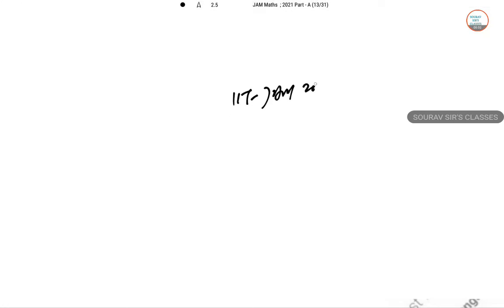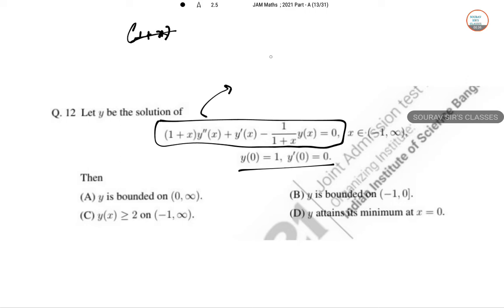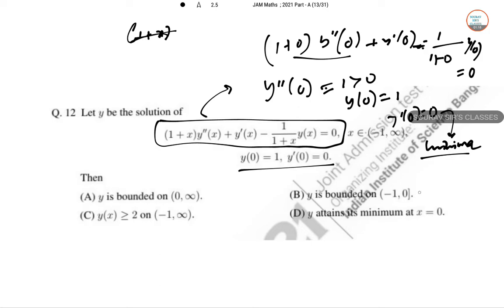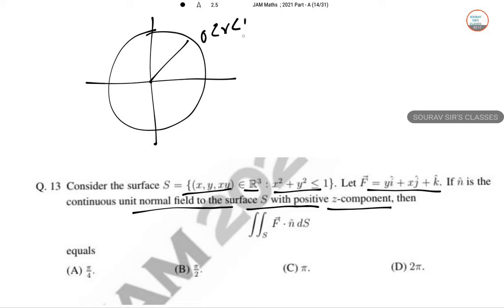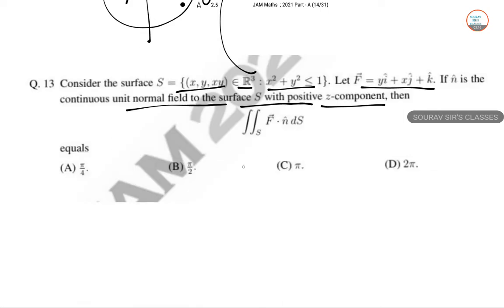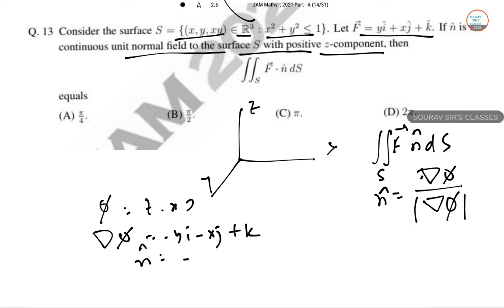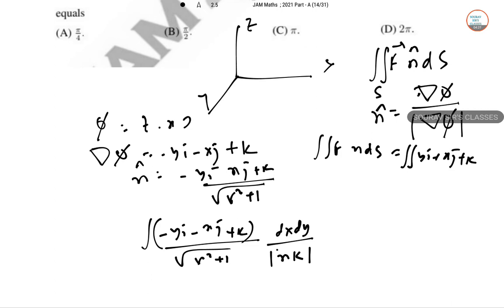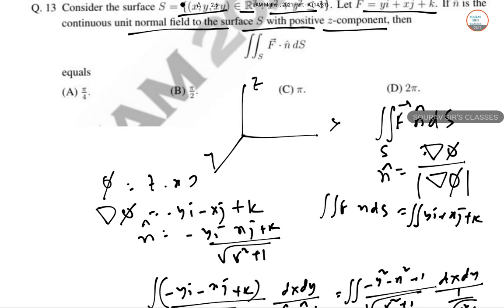IIT JAM MATHEMATICS 2021 Q 12 OBJECTIVE Complete Solutions Special Techniques Short Cut ANALYSIS